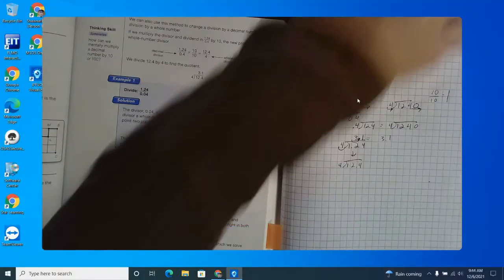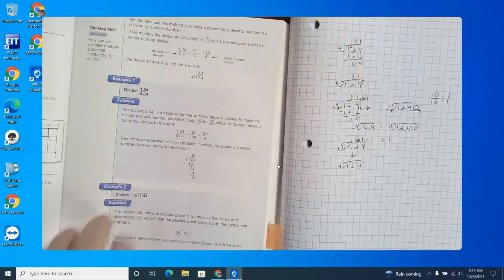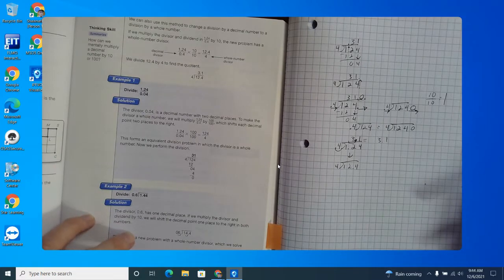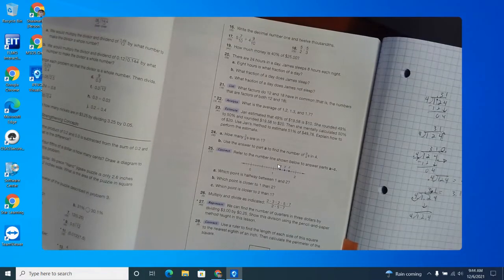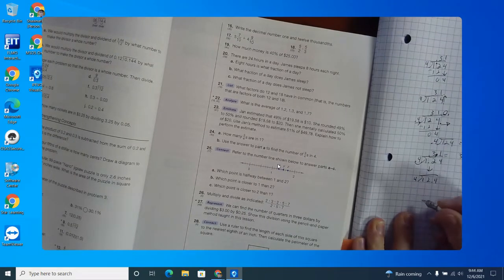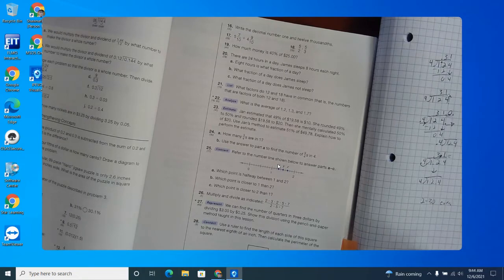Saxon Math Course 1 Lesson 49